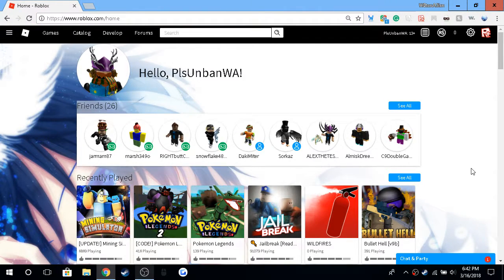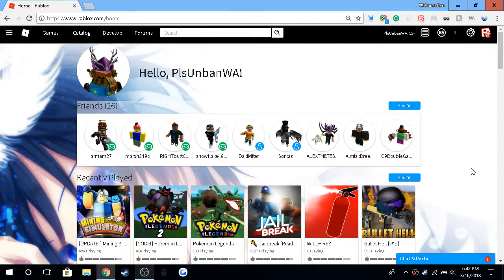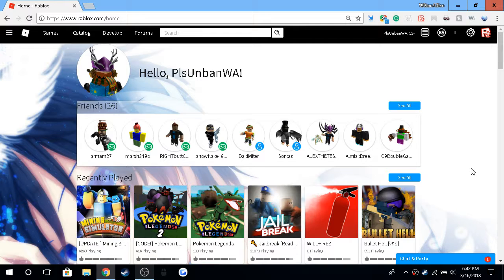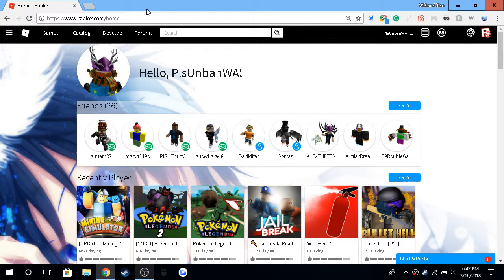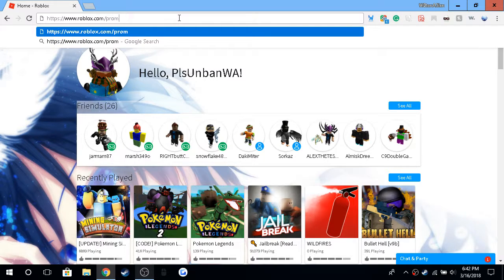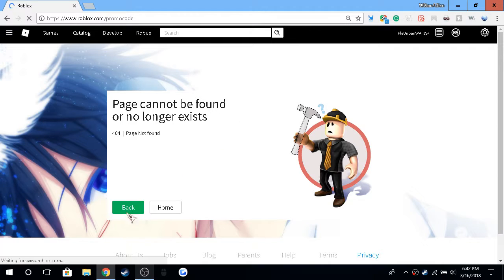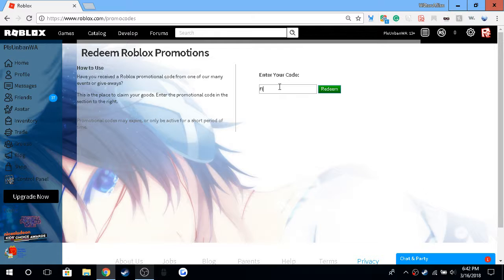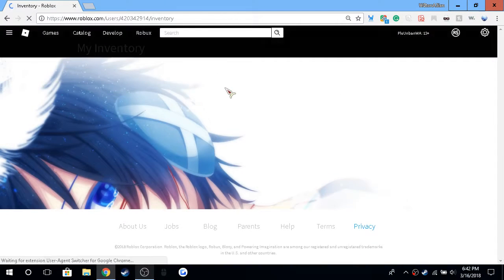Roblox: NEW WAY to get IOI Helmet [FREE]